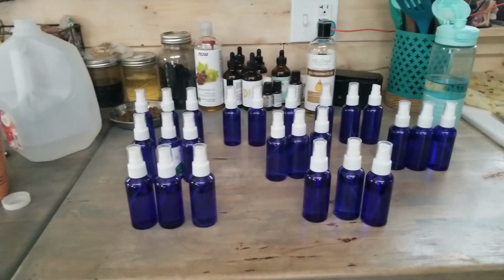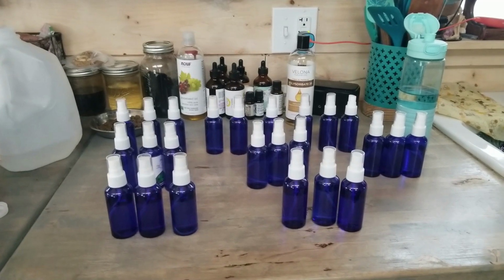MAKING ESSENTIAL OIL SPRITZERS: Showing How I Make My Newest Product!!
MAKING ESSENTIAL OIL SPRITZERS: Showing How I Make My Newest Product!! Lots of new goodies being added to Goddess of Herbs lately. This one doesnt take too much space but I show you how I make spritzers from my tiny house!

Products mentioned in the video:
-Essential oil Spritzers:

Credits:
Video Editor:
Mahad Hussain Chishty